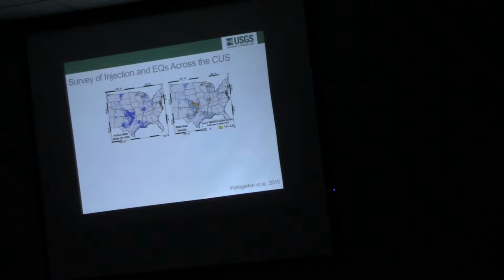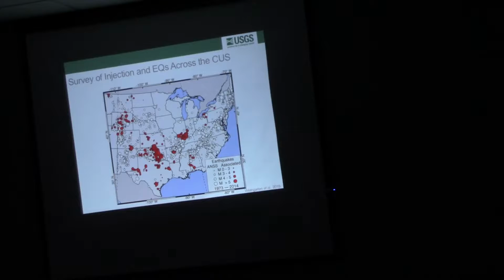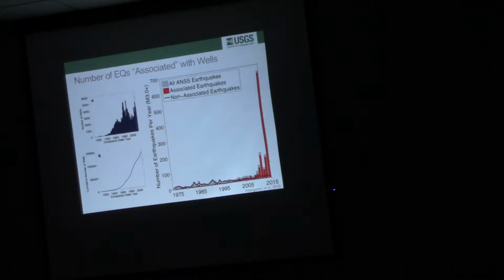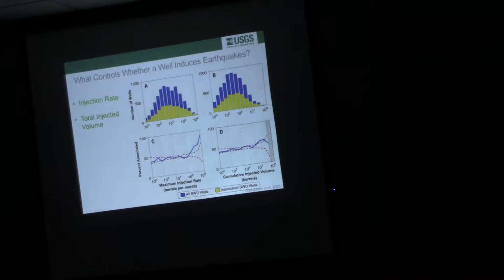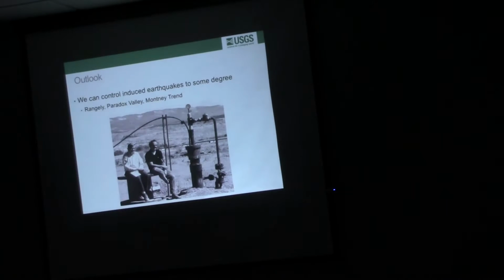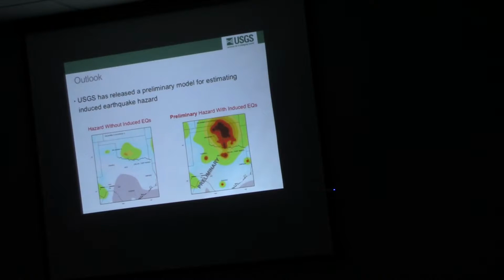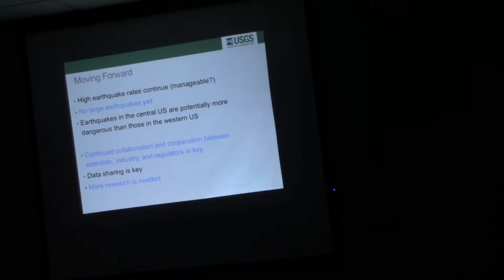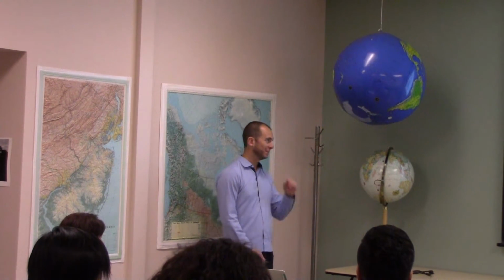ENVS 210 2/10/2016 Part II: Dr. Justin Rubinstein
“Yes, Humans Really Are Causing Earthquakes.”

The central United States is experiencing an unprecedented surge in earthquakes that began in 2009, rising from an average of 21 magnitude 3 and larger quakes to over 650 in 2014 alone. This increased earthquake activity is found in just a few concentrated regions around the country, with the lion’s share in Oklahoma. In 2014 there were more magnitude 3, and larger, earthquakes in Oklahoma than there were in California. The increased earthquake activity is limited to areas of new and emerging oil and gas production and is undoubtedly caused by some of the techniques the use.

With a focus on oil and gas production and related techniques, I will discuss the many ways that humans can cause earthquakes. In the case of fluid injection, the primary source of the recent increase in earthquake rate, the fluid pressure increase from injection can be transferred many miles from the injection point. This fluid-pressure increase, in effect, lubricates the faults, making them more prone to slipping in earthquakes.

Recent research shows that the rate at which injection occurs strongly influences whether earthquakes will be induced; areas with higher injection rates are more likely to have induced earthquakes. Other parameters, like the total volume injected and the depth of injection are also believed to affect the likelihood of induced earthquakes. Additionally, local geological conditions are important; despite similar injection practices, there is very little injection-induced seismicity in North Dakota in stark contrast to Oklahoma.

Given that these earthquakes are human-caused, there is hope that they can be minimized or even stopped. Slowing or stopping injection, changing injection depths, or trucking fluids to other locations have all been suggested as ways to curb induced seismicity. Regulators in a number of states have taken notice of the increased seismicity and are taking action to reduce the likelihood of damaging temblors. With future research to improve our understanding of fluid-injection induced earthquakes, we may be able to reduce their likelihood, something that is not possible for natural earthquakes. To accomplish this, though, will require cooperation between all the stakeholders including academic scientists, regulators, and the oil and gas industry.